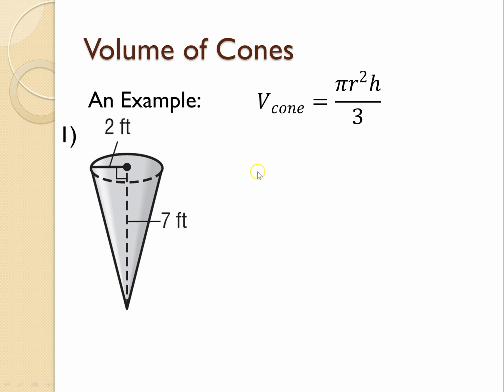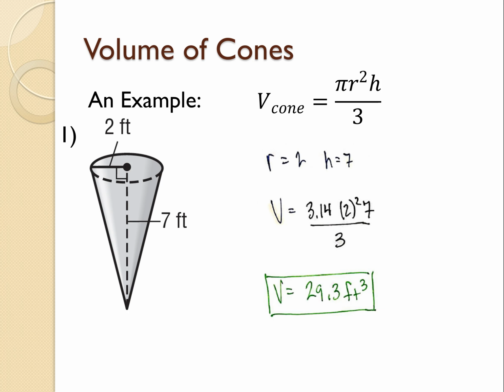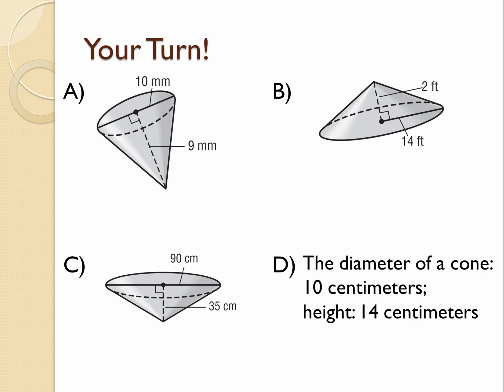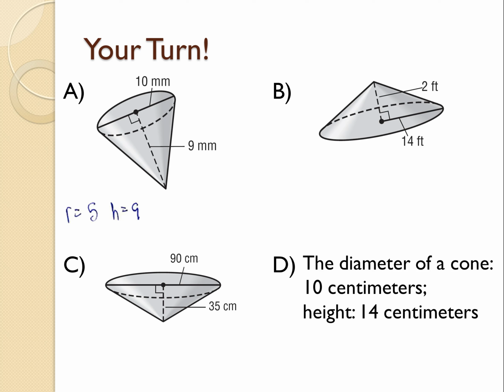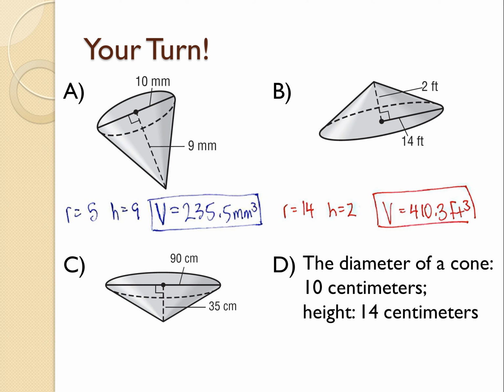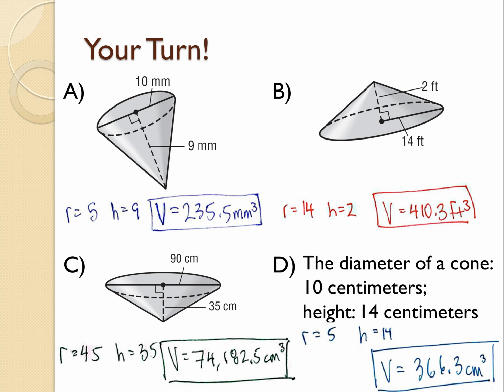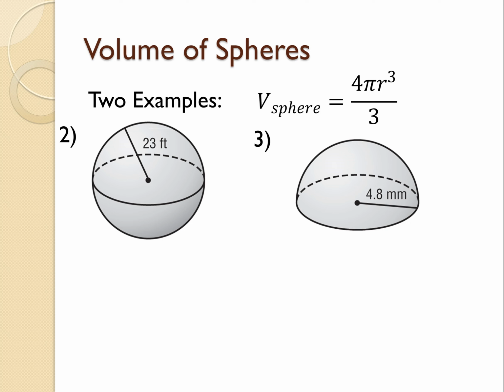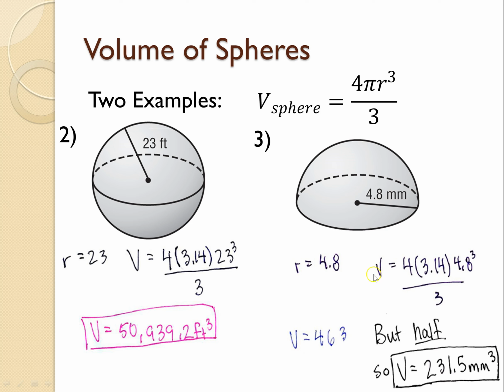Day 2 Volume of Spheres and Cones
A quick review of the volume of Spheres and Cones